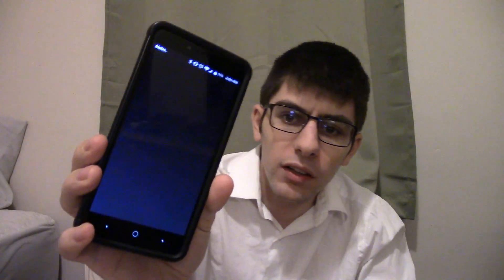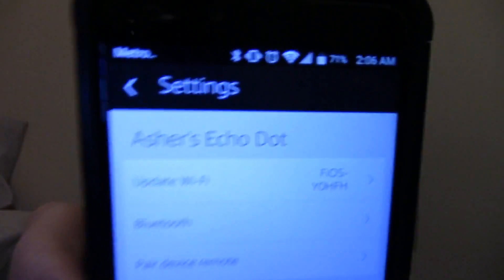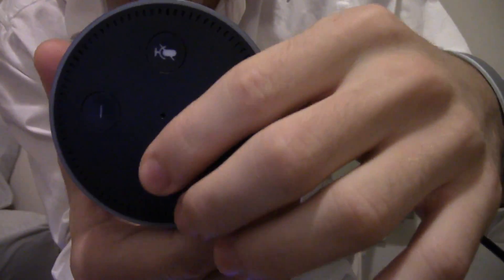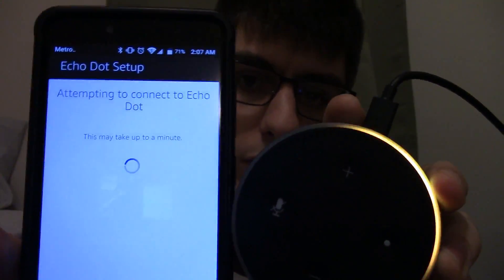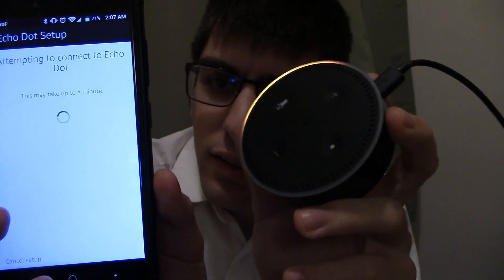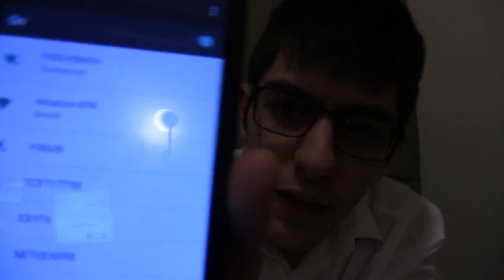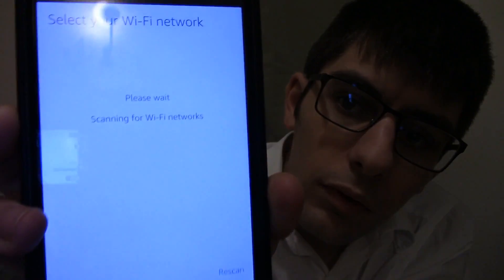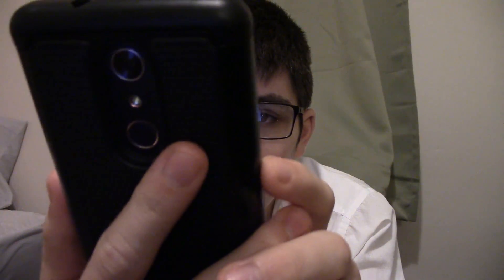Connect the Amazon Echo to a new WIFI network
Here is how to reconnect the Amazon Echo to WIFI or to a new network
Send mail to:
Asher Schwartz